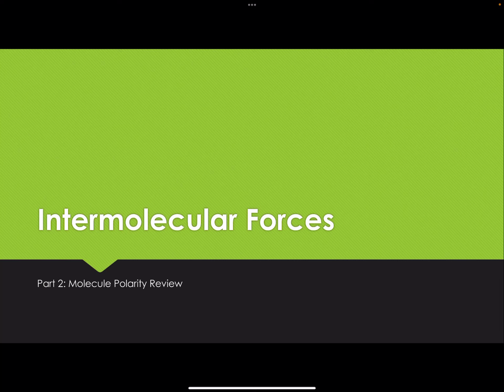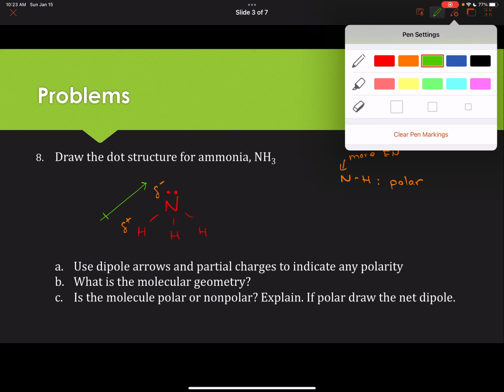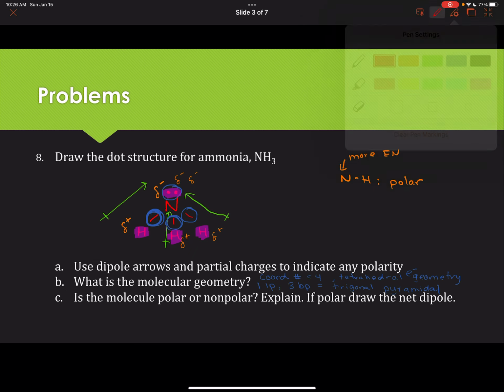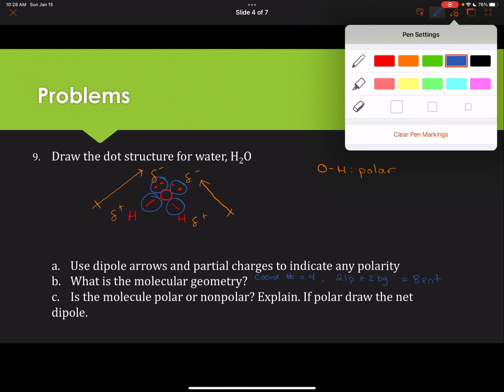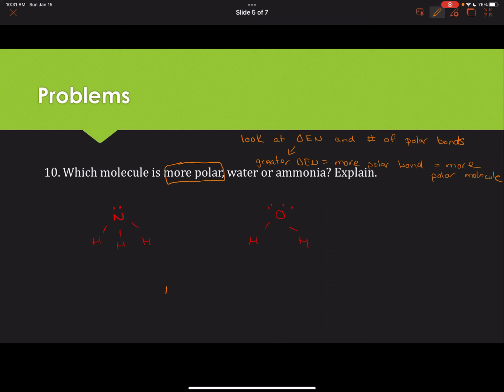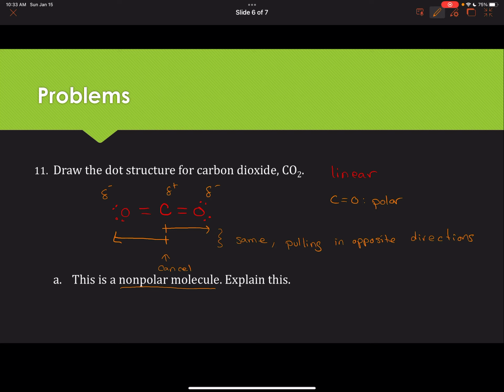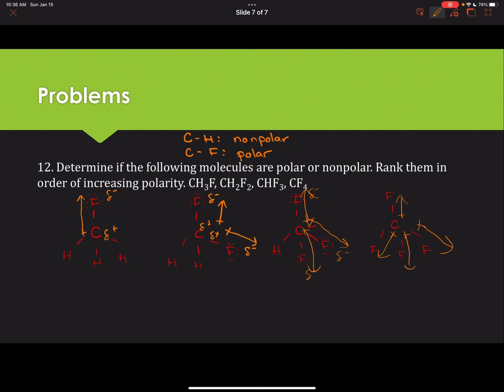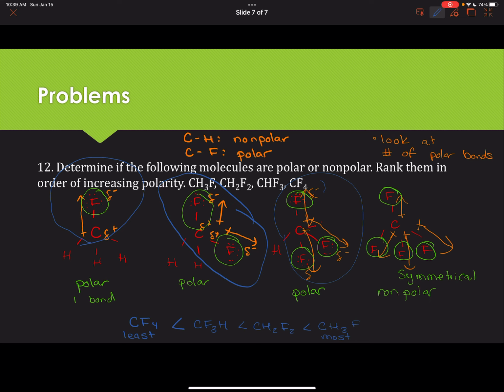Chapter 6 Part 2: Molecule Polarity Review